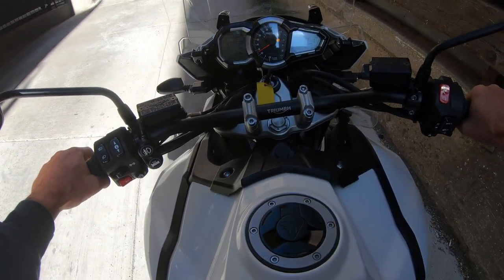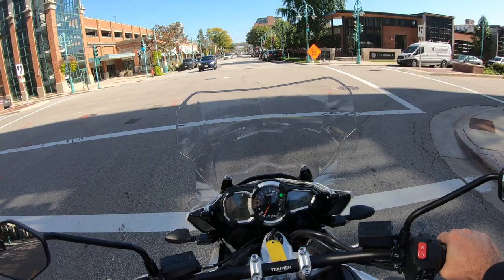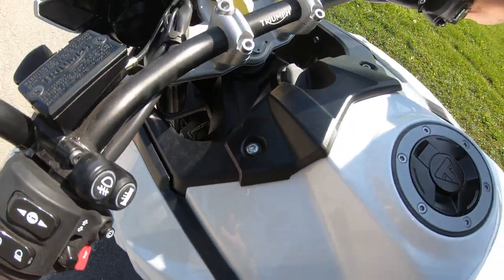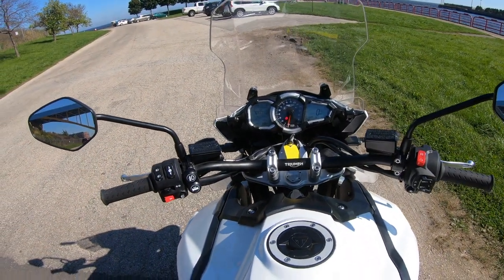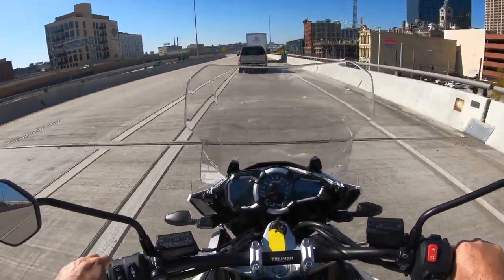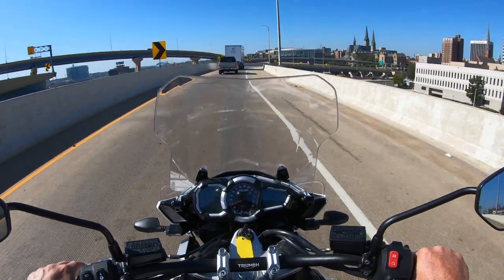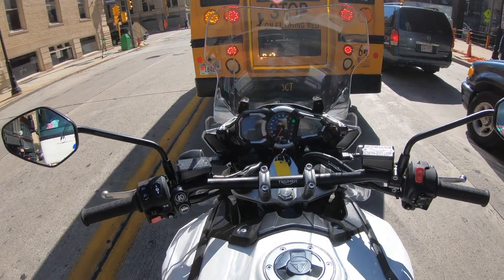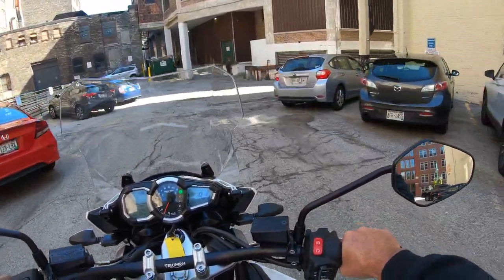Triumph Tiger 1200 XCA first impressions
Take a ride on the Triumph Tiger 1200 XCA around downtown Milwaukee Thanks @royalenfieldmke